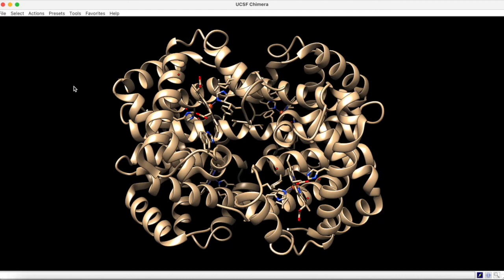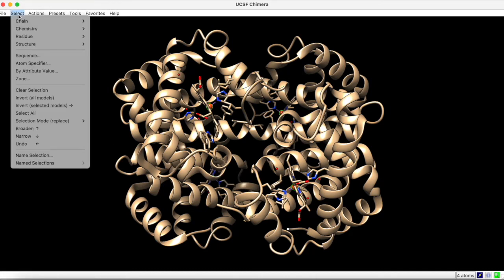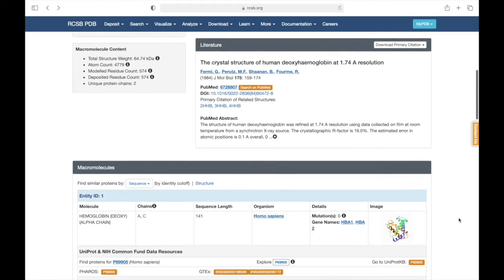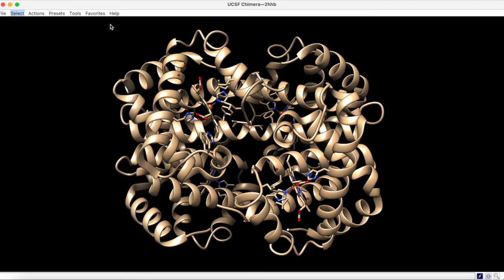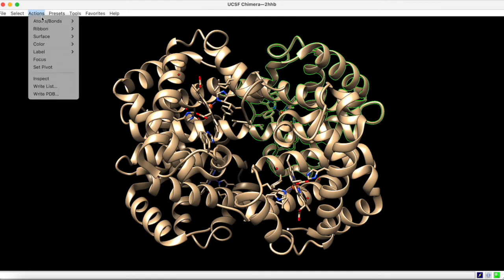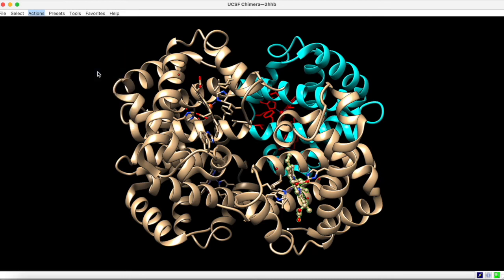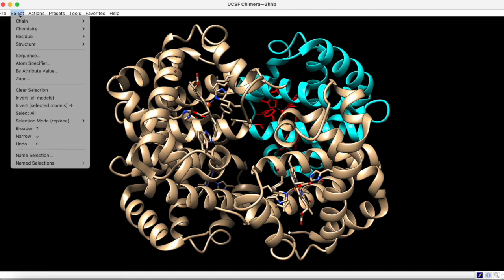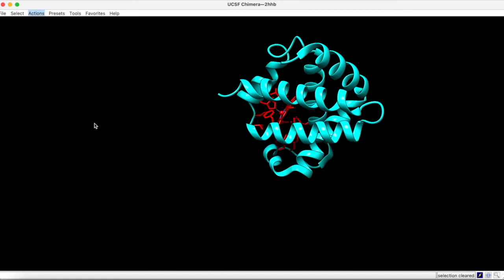Tutorial 2 – Menu Selections & Basic Actions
This tutorial series will enable viewers to become proficient in using UCSF Chimera an extensible molecular modeling software. Topics covered range from foundational selections and actions to more complex subjects like structure analysis and animation.

Video Guide:
00:00 Overview of Select Menu capabilities
00:19 Selecting by element and by protein chain
01:03 Inverting a selection and changing the selection mode
01:36 Understanding small molecule data from rcsb.org
02:40 Selecting a specific ligand through intersection
03:12 Resetting the selection mode and clearing a selection
03:21 Coloring ribbons and atoms/bonds
04:02 Designing the depiction of atoms/bonds
05:07 Hiding/showing and deleting selected parts of the structure